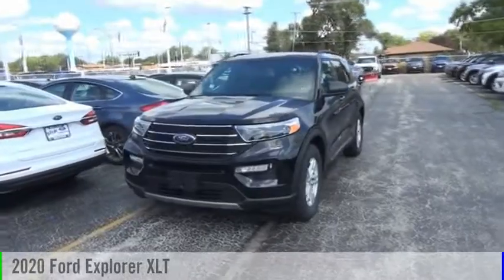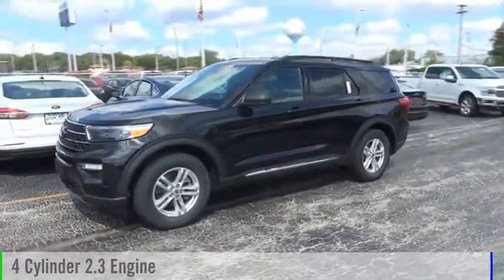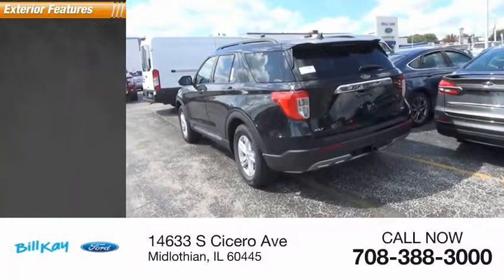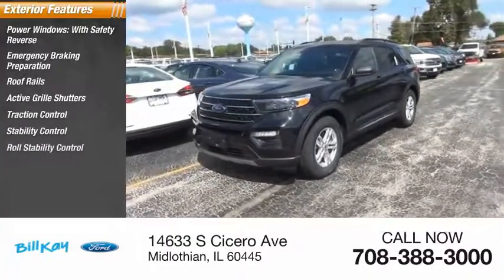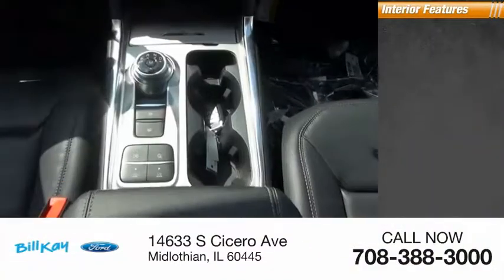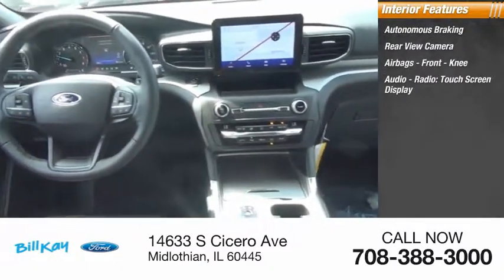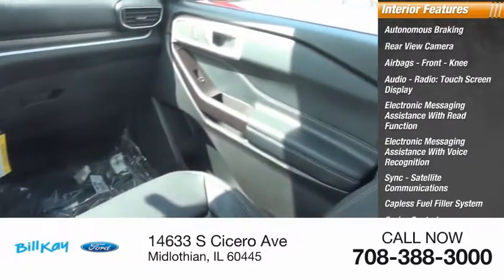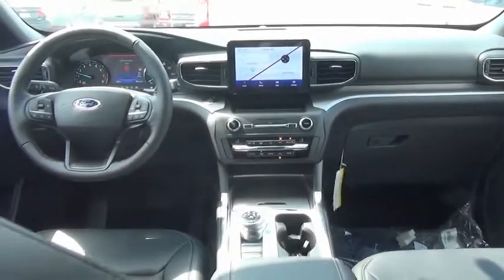2020 Ford Explorer XLT [LISTING TYPE] 205020